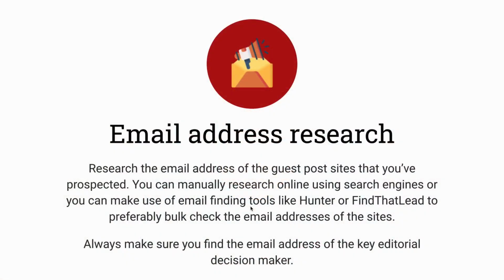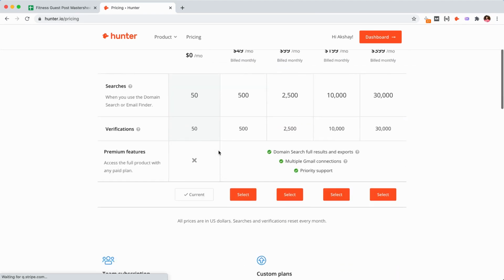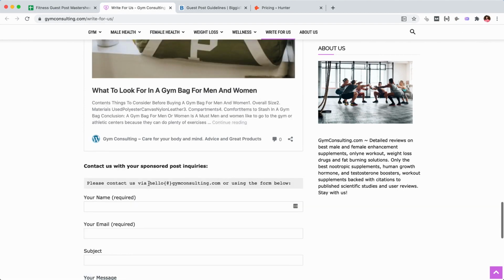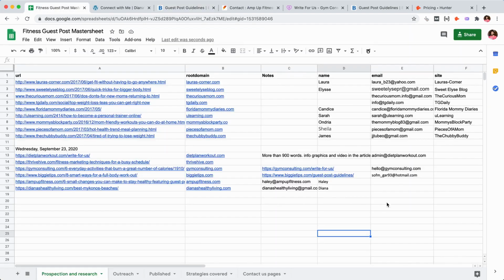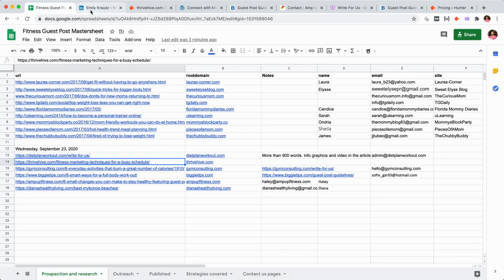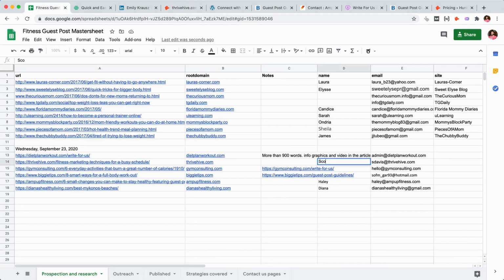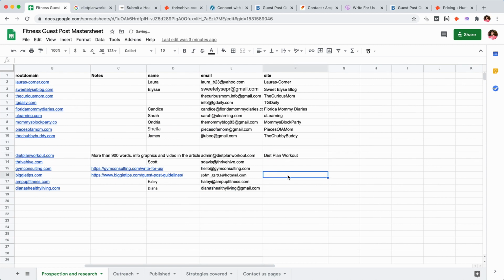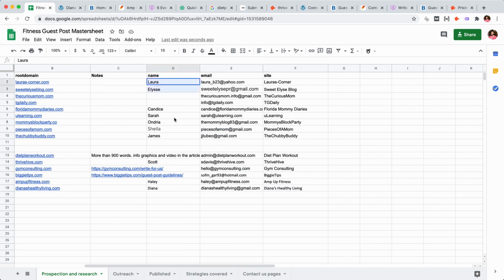7 3 2